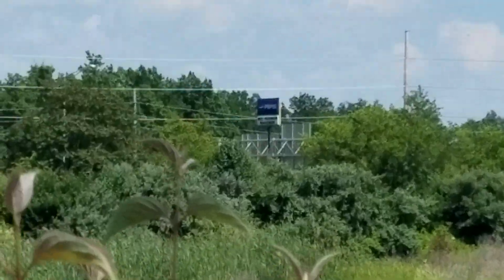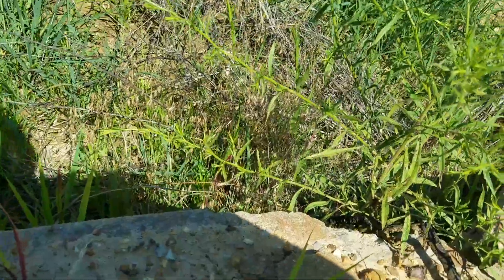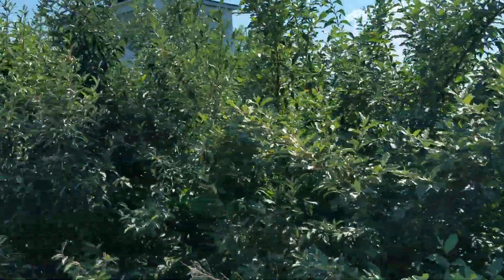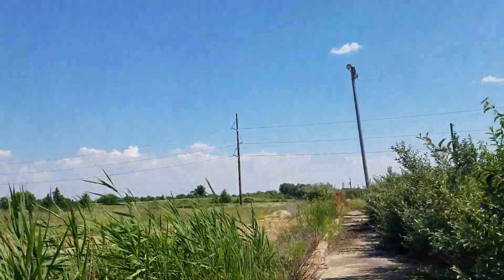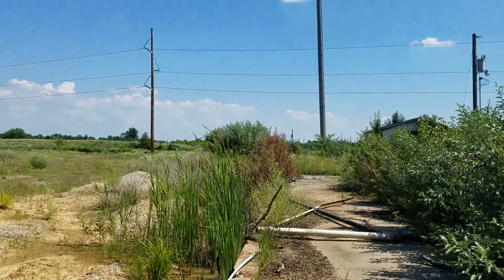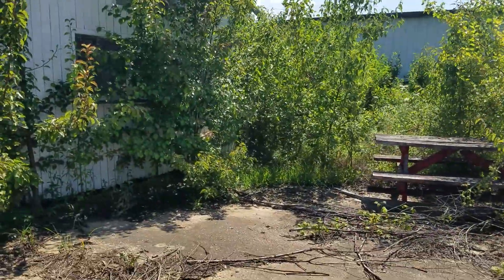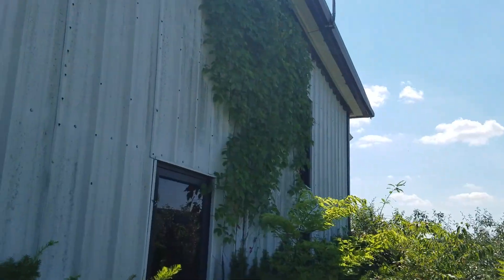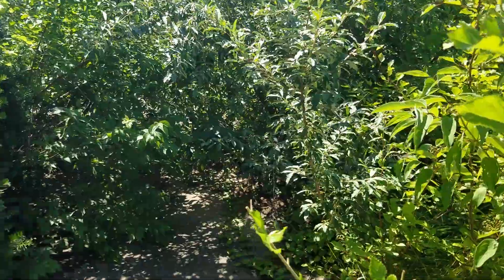Abandoned Mt. Vernon raceway in Mt. Vernon, Illinois and abandoed go Kart track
Hey! And welcome to the first episode of cold drummer05 episodes. Today first adventure we are going to the abandoned Mt. Vernon raceway in Mt. Vernon Illinois. If you wanna see some videos of the track back when it was still in use here is a link.